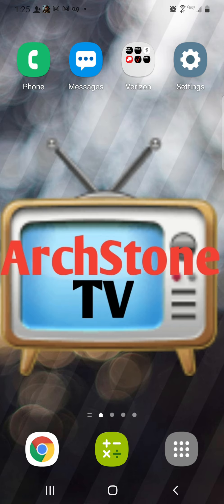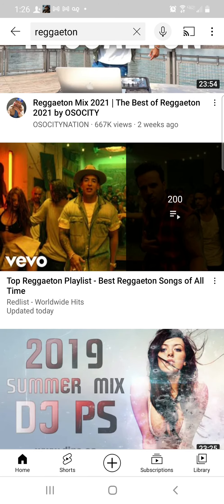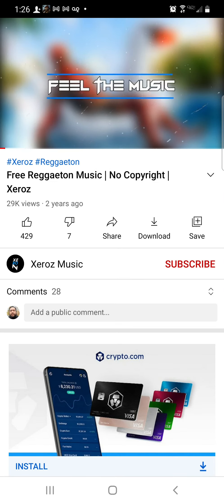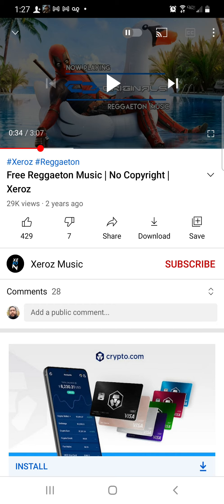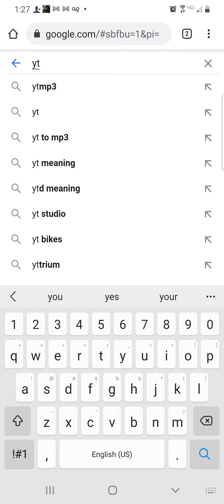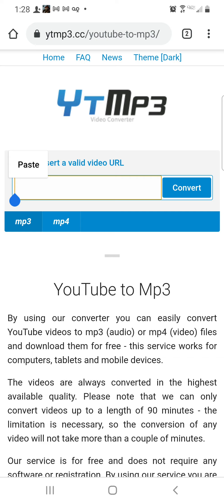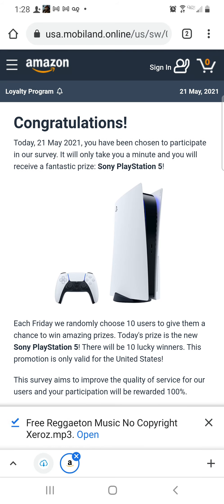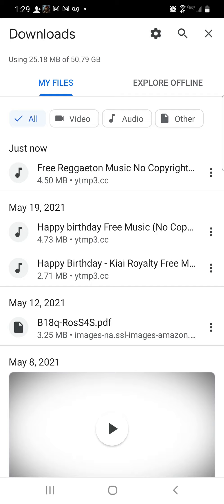How to Download music on YouTube for Free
This is a tutorial video is to show you how to download music for free